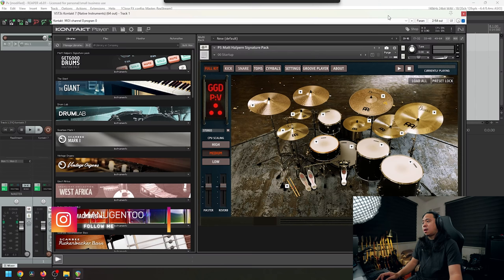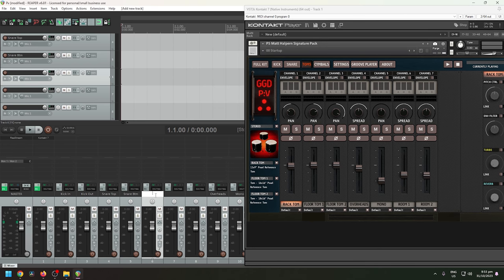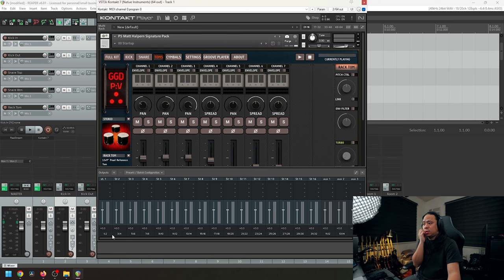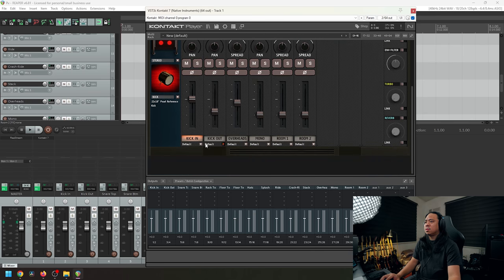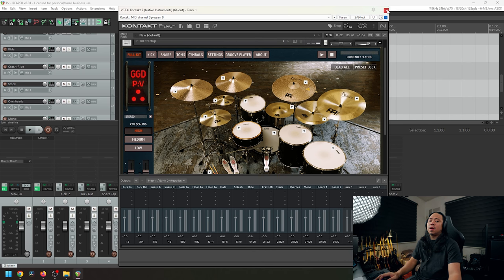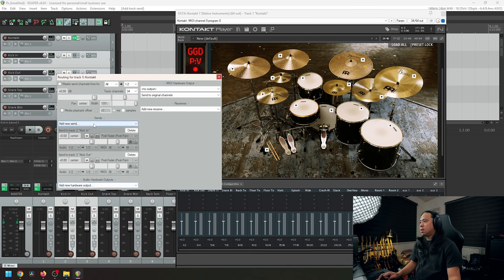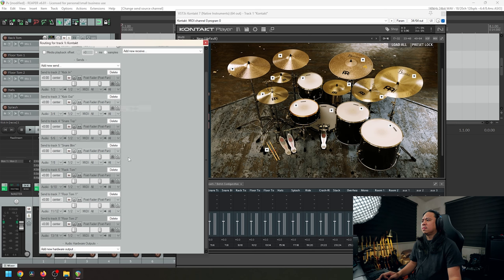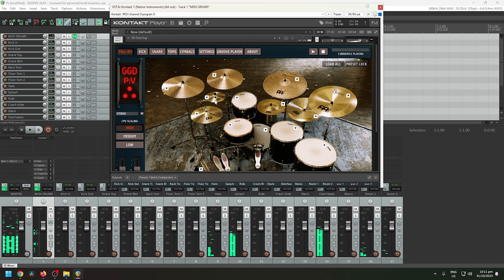How to Route GGD PV in Reaper (English)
CAMERA
Sony A7SIII
Sony A7III
Sony A7C

LIGHTING
Nanlite Forza FS300
Nanlite Forza FS150
Nanlite Forza FS60
Nanlite Pavotubes 30C
Nanlite Pavoties 15C
Nanlite Pavoties 15X
Nanlite Pavoties 6C
Aputure Amaran 100x
Aputure Amaran 200x
Aputure Amaran 100x
Benro Tripod KH25P

SPECIAL THANKS
- GOD Almighty The Alpha and The Omega!
- My Family and Friends
- Glasstone Studio
- RamenTV

Your donation means a lot and is a huge support in paying my rent and bills for making these youtube videos. It will also help my channel grow and continue what I am doing.

If you like to support by donating please use this